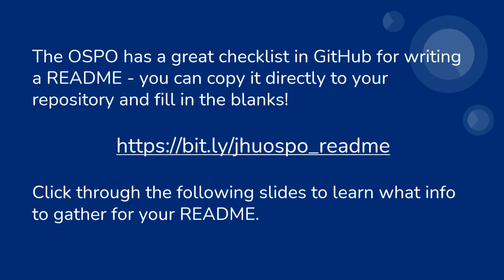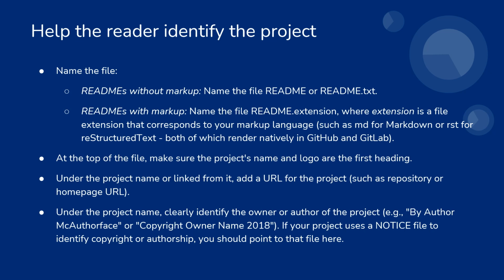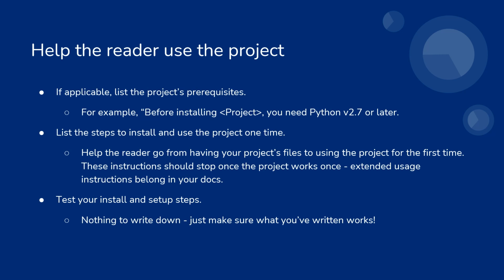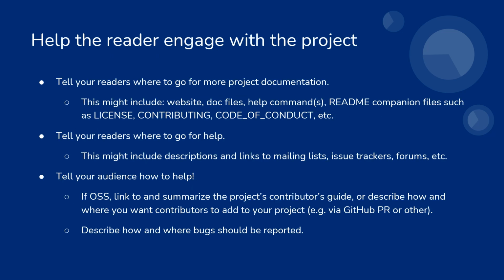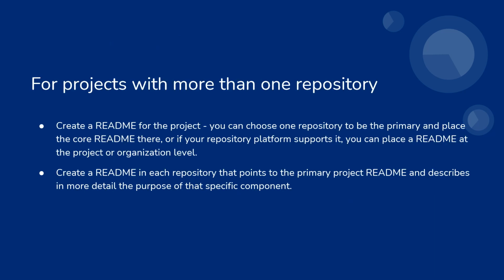OSPO Explainer: README Basics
This video shows you how to write a great README for your open source repository. A README serves as an introduction to your code, providing users with important information on installment how to get started. The Explainer outlines what information to include in your README, including how to identify your project, how to help users evaluate it, and how to help users use and engage with it.

This video is part of the Johns Hopkins University Open Source Programs Office (OSPO) Explainer series, a collection of bite-sized videos tackling a variety of open-source essentials.